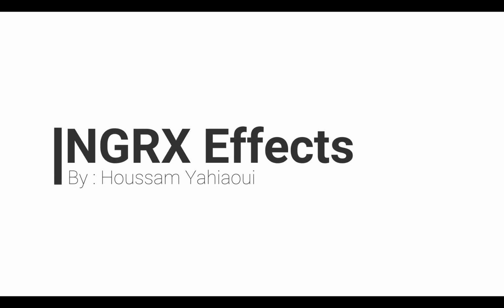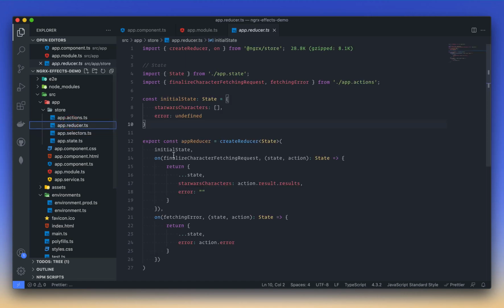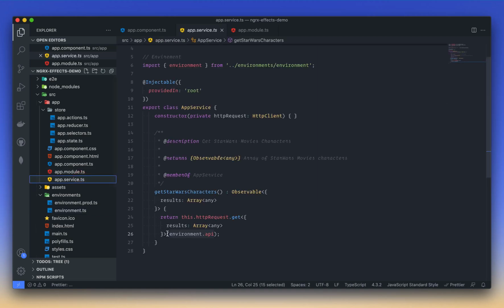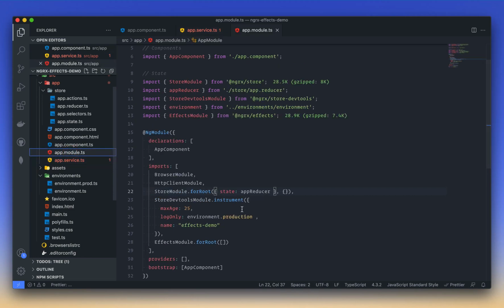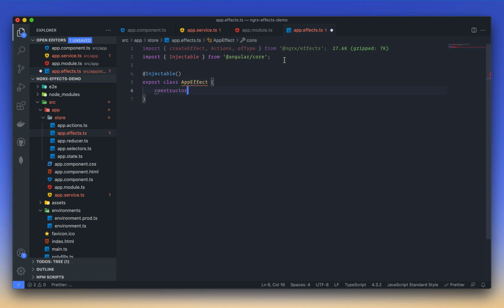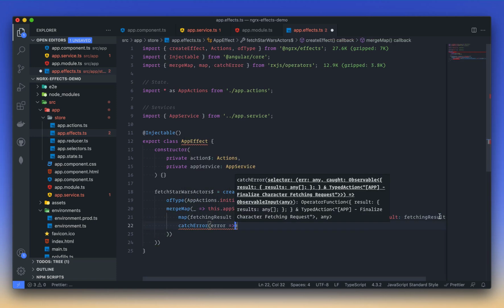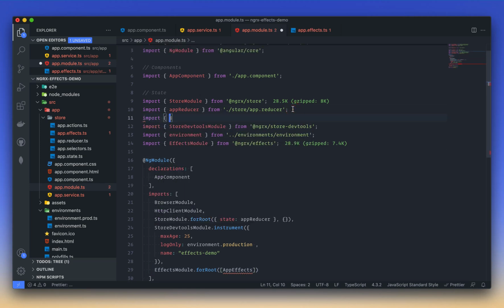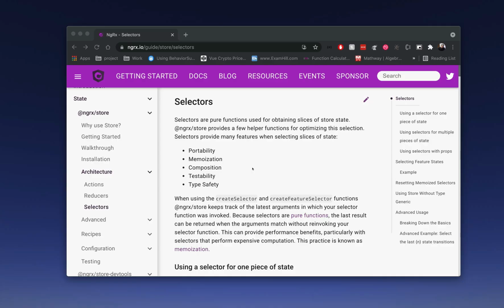NGRX Effects in Angular 11+ Apps - A to Z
In this short video, we're going to go through NGRX Effects and see how we can configure/install and create our effects and interface with an HTTP endpoint.

Chapters :
0:00 Introduction & application walkthrough
2:45 NGRX Effect Setup and Implementation
6:32 Integration Result